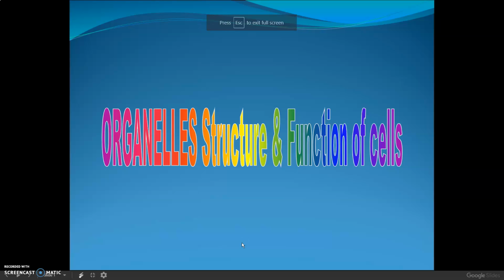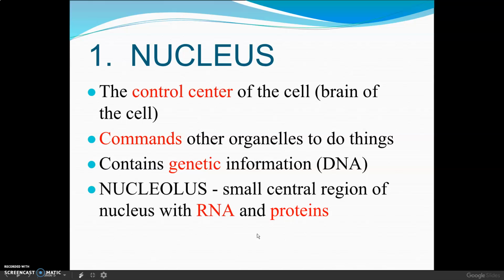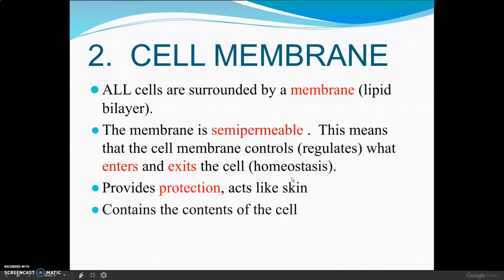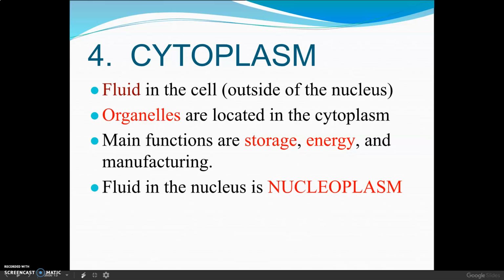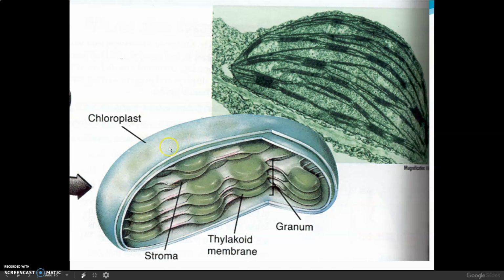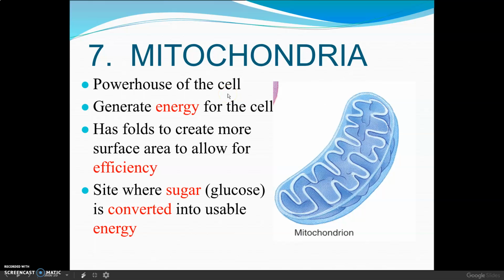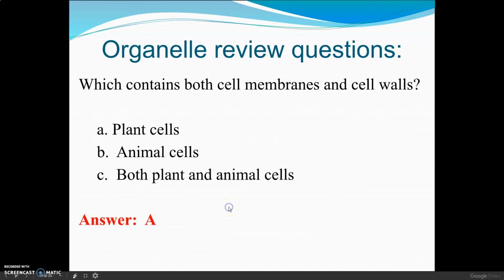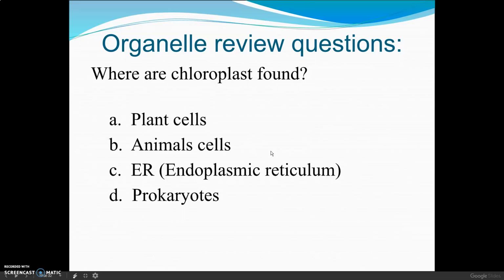Organelles Structure and Function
Organelles; Nucleus; Mitochondria; Cytoplasm; Cell Wall; Cell Membrane;
Chloroplast; Nucleolus; ER; Vacuole